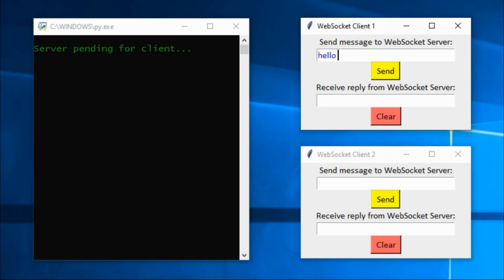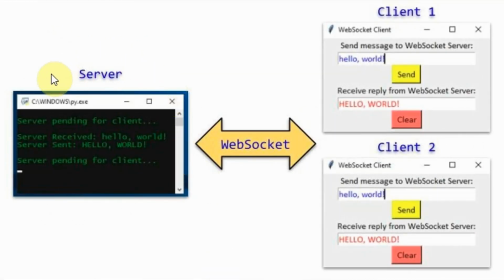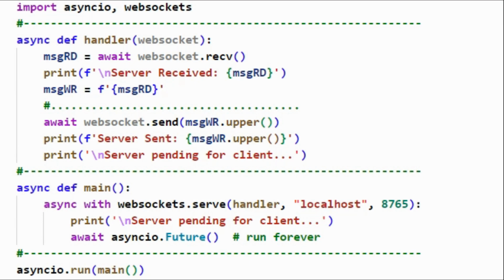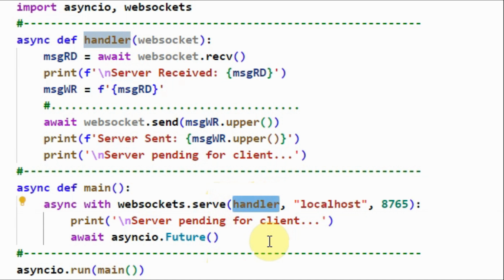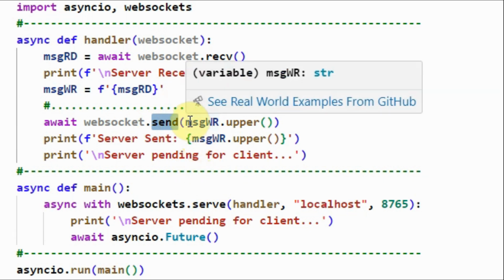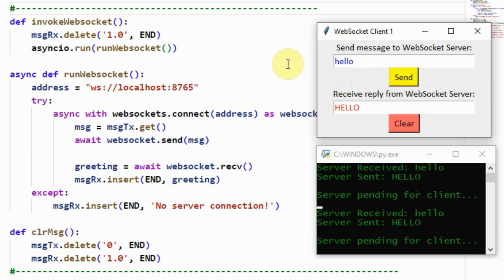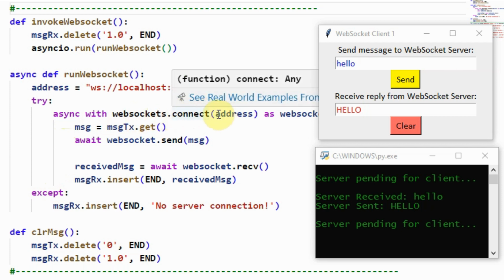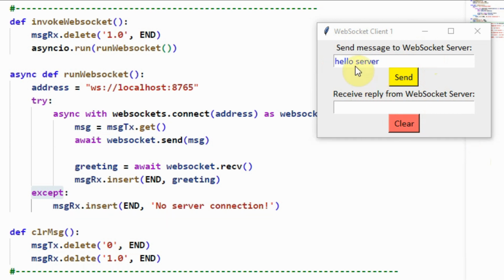Python-Based WebSocket Communication